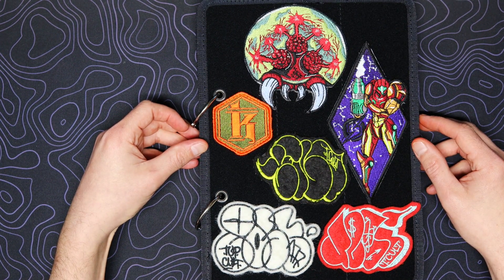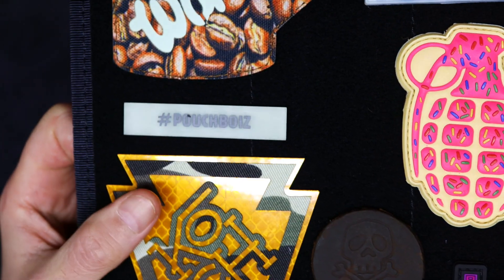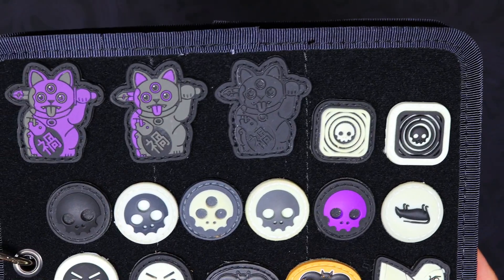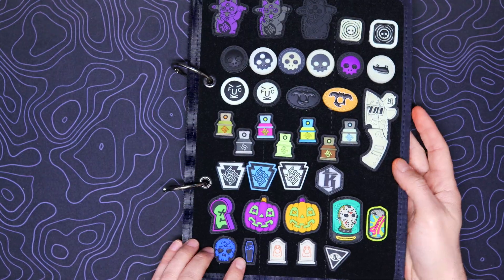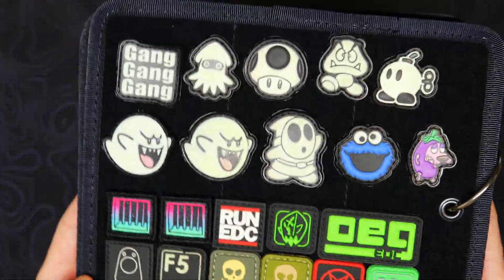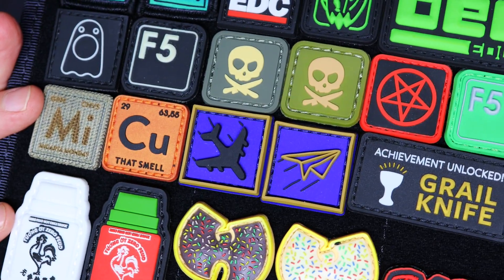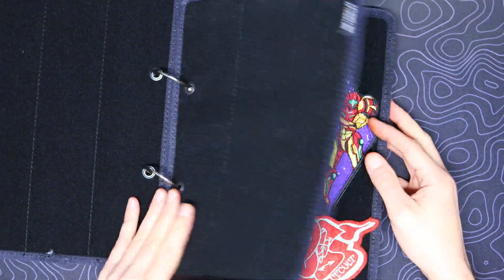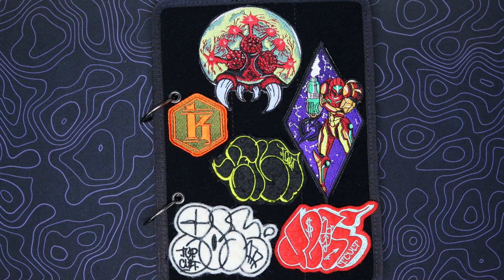x0 vlog: my patch book : state of the morale patch & ranger eye collection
xero shows his entire morale patch / ranger eye collection!